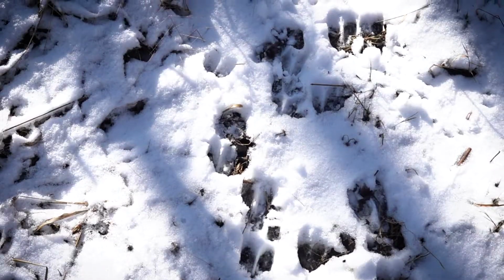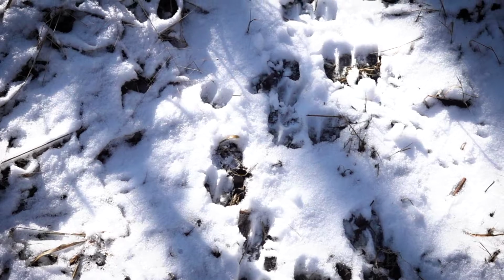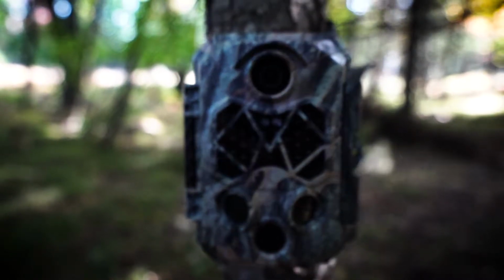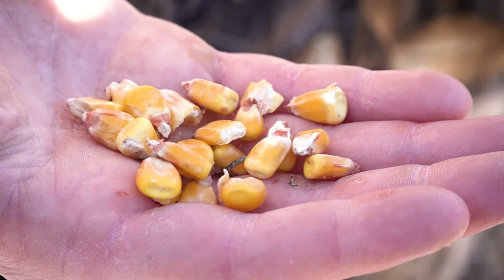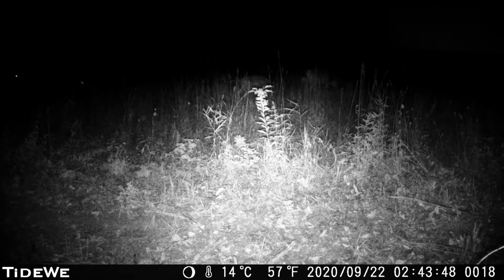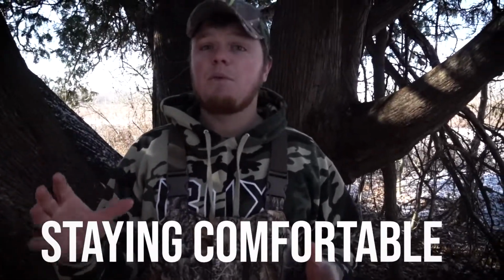TOP 5 Late Season Hunting Tips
Late season hunting tips to help you get that big buck on the ground!

Amazon CA

TideWe is finally on Facebook and Instagram!!!